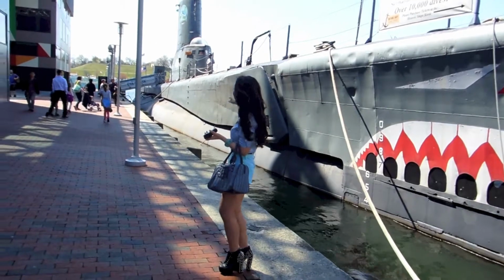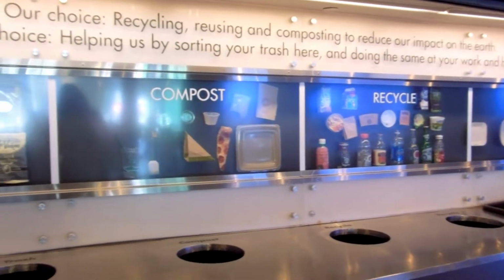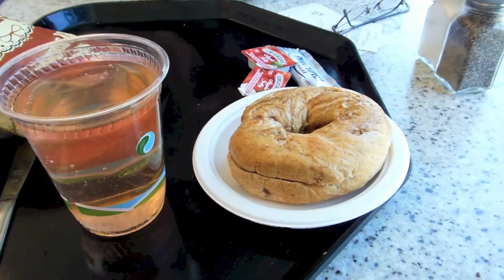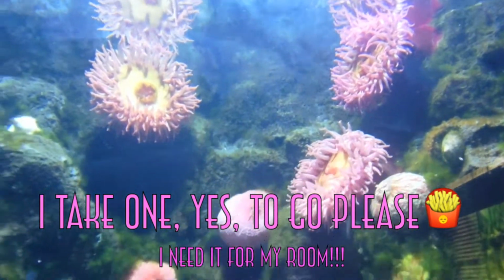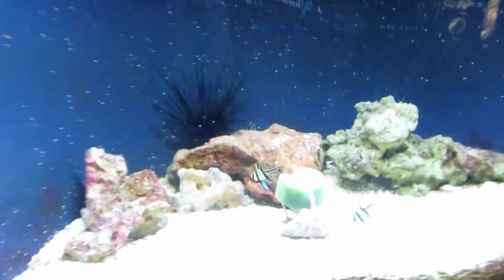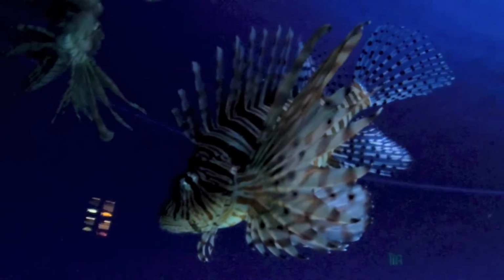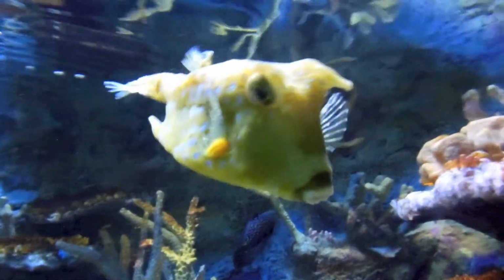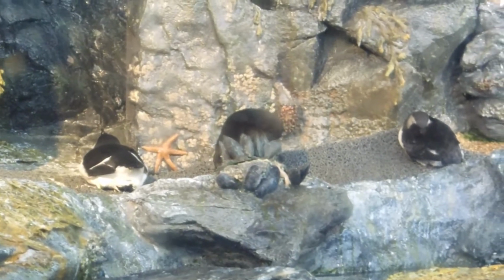☀Baltimore Trip vol.2: Inner Harbor, National Aquarium☀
I went to Baltimore in last weekend and this is vol.2 of Baltimore trip series ;)!
If you haven't seen vol.1, please check it out xxx.
Baltimore inner harbor is such a beautiful port city, I totally fell in love :D!!!
Go for it if you're considering going there ;)!!!